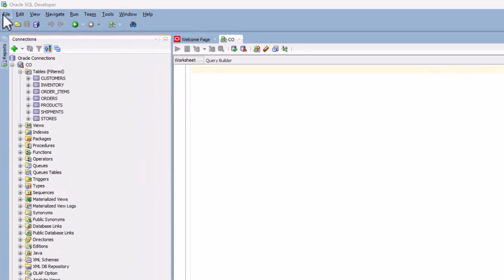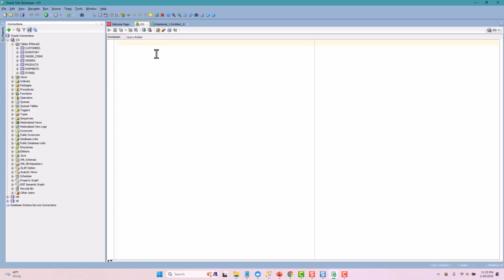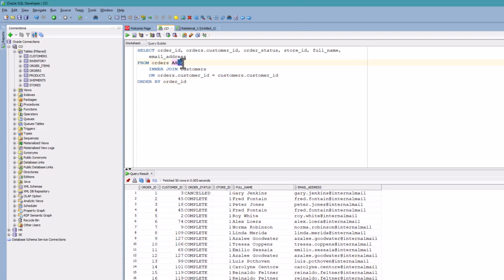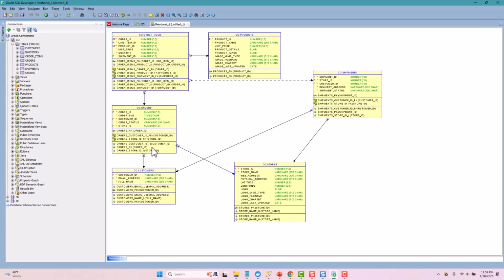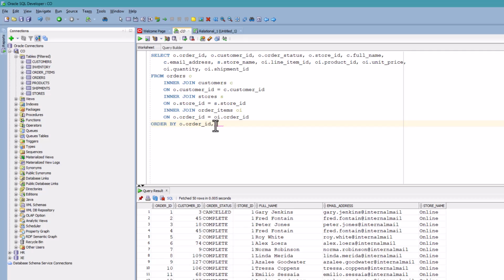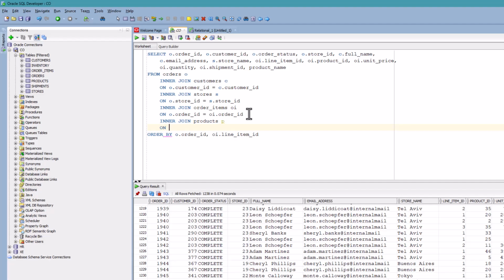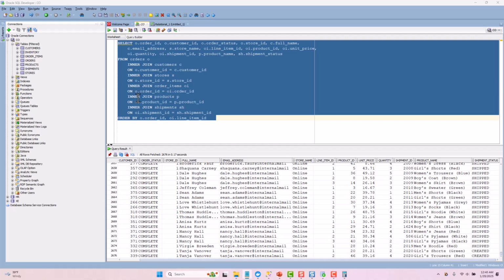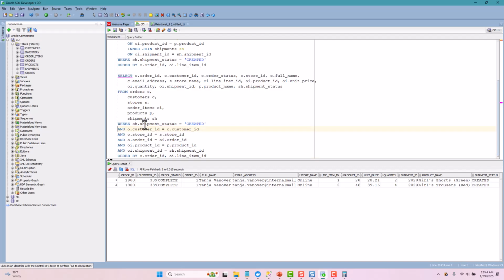CIS-254 Oracle Multiple Table Queries with Inner Joins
Illustrates how to create an ER diagram in Oracle SQL Developer and then add ANSI Standard and pre-1992 Inner Joins on Multiple tables in the CO user account.